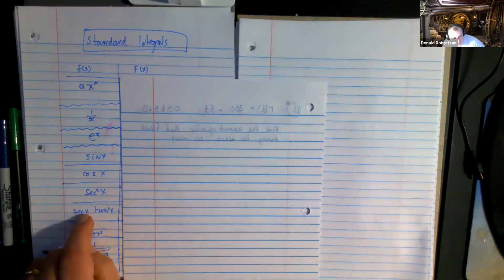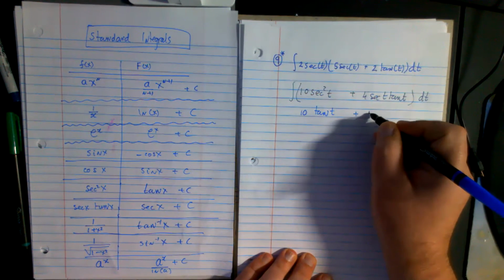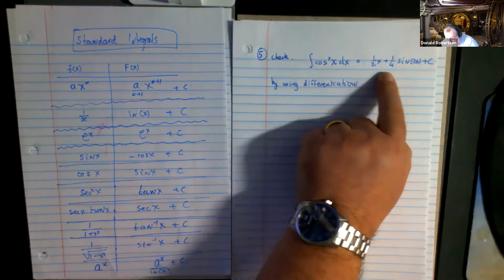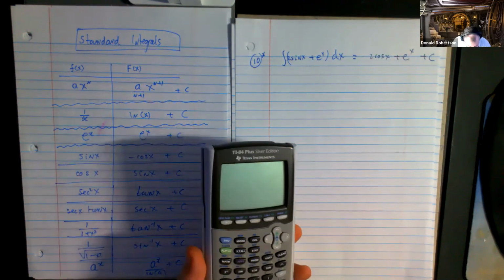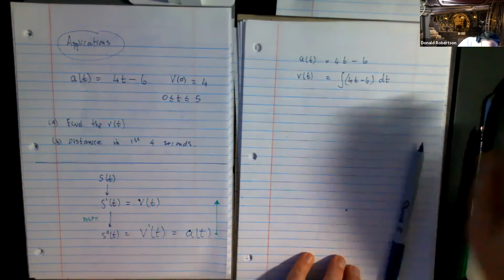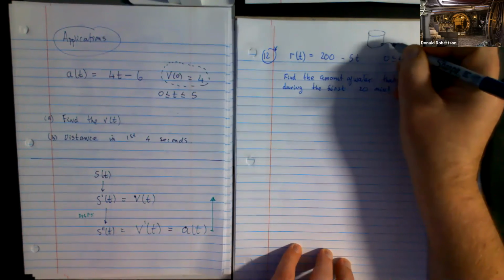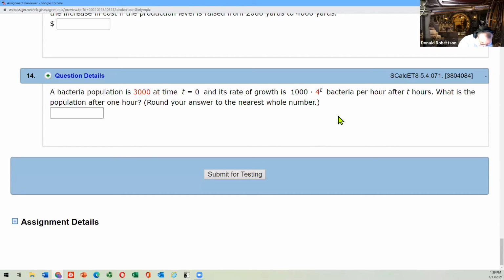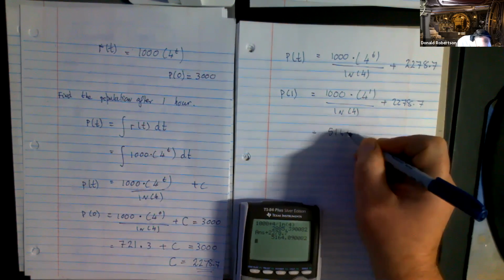Math 152 Lecture 8a Wed 13th Jan